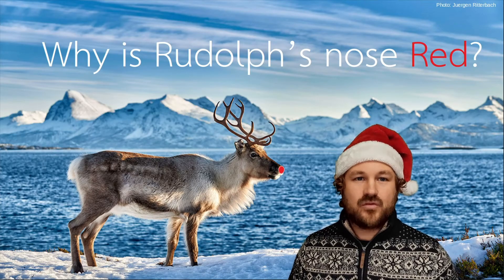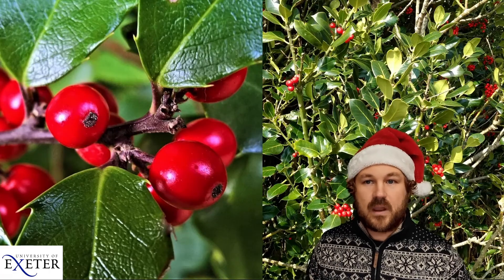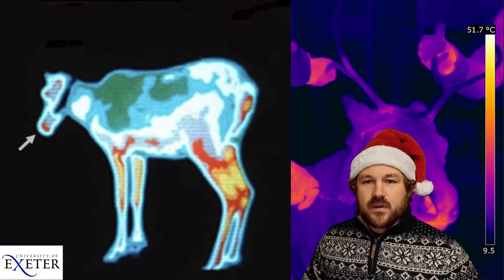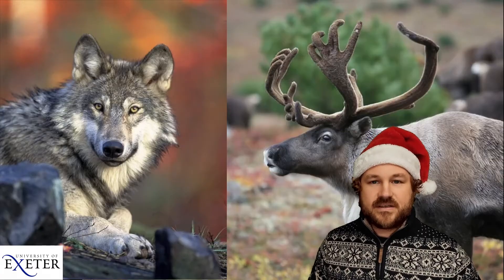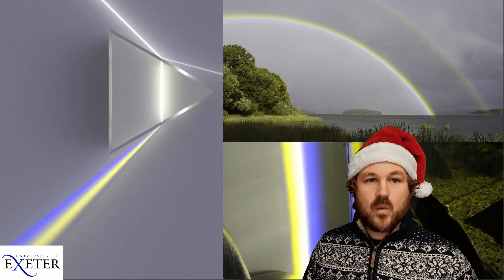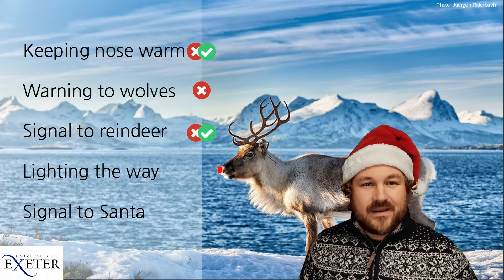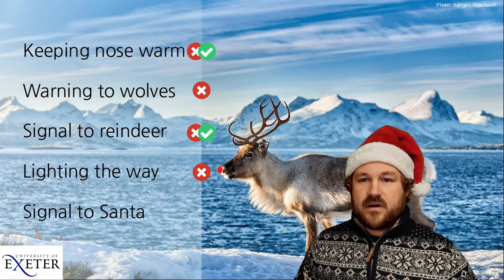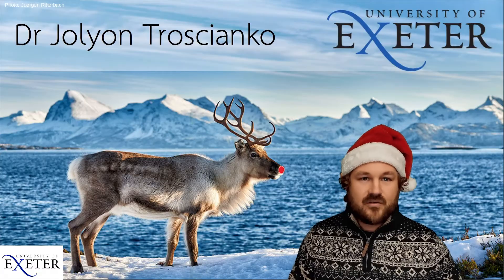The Science of Christmas with the University of Exeter - Bonus Talk!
Beginning title music: Merry Christmas Everybody by Slade
End title music: Sleigh Ride by the Ronettes

On the Wednesday 9 December 2020, 10 primary schools across Cornwall were taken on a magical journey through the Science of Christmas. This is a bonus bonus talk conducted by Dr Jolyon Troscianko.